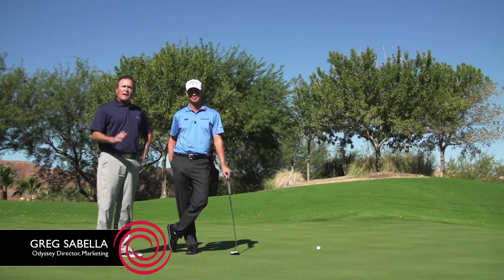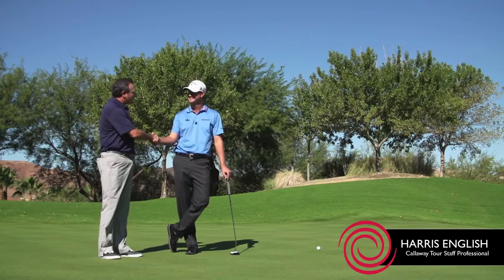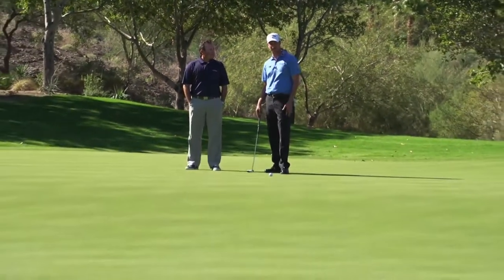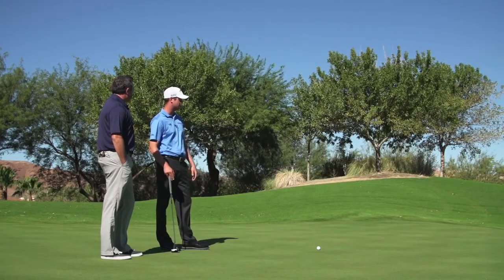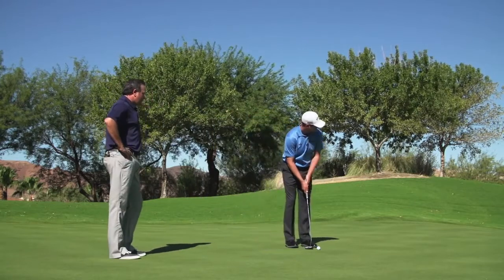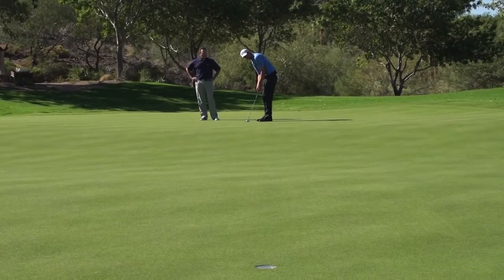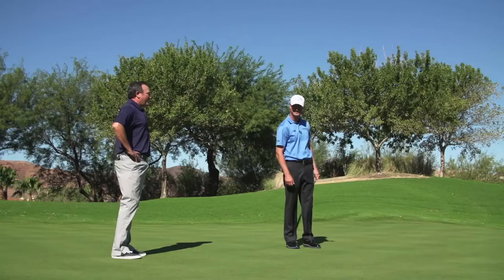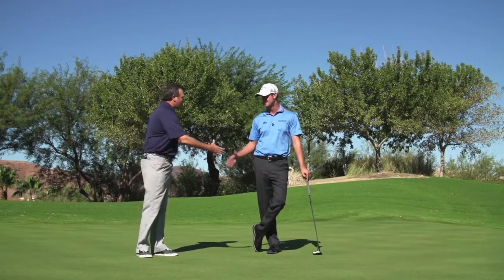Harris English putting advice for Odyssey Month - By Odyssey for Today's Golfer